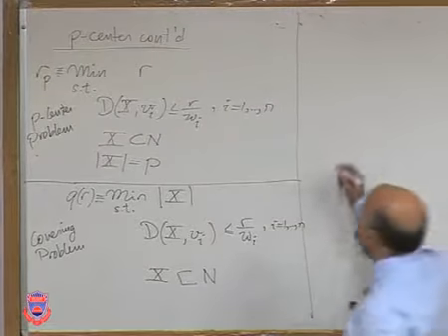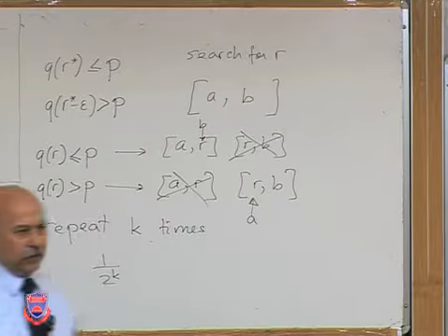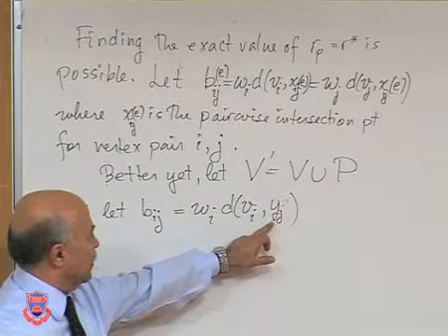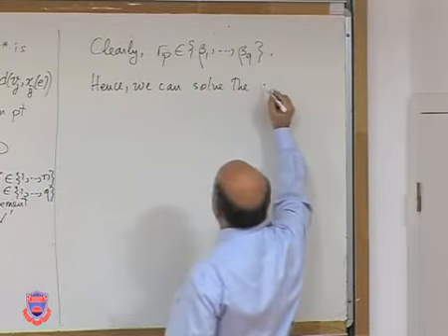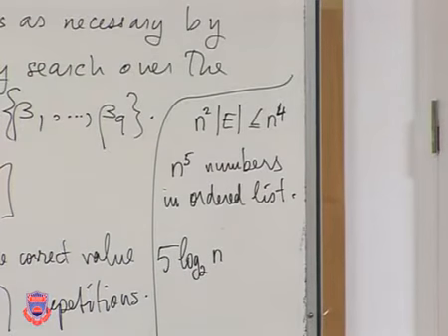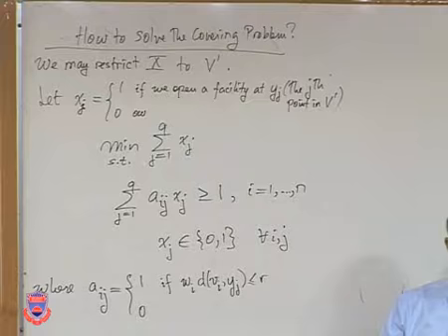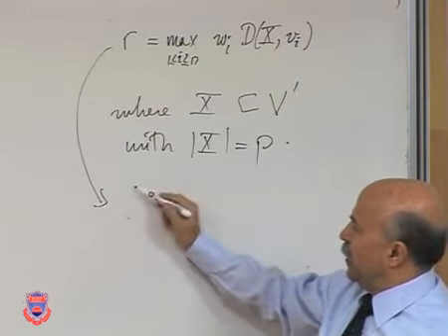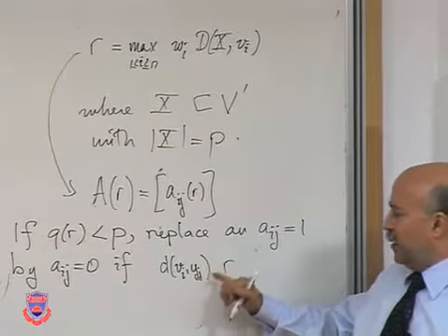IE-577 Facility Location on Networks Lecture 20